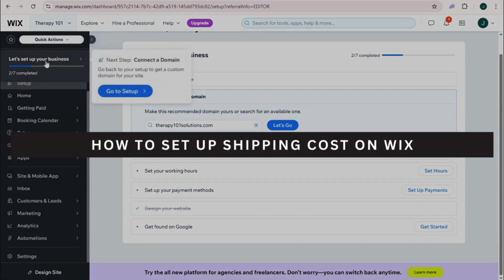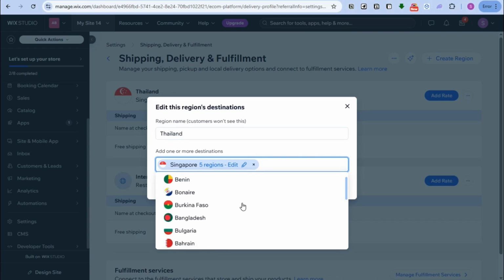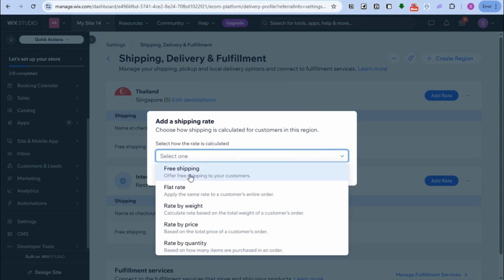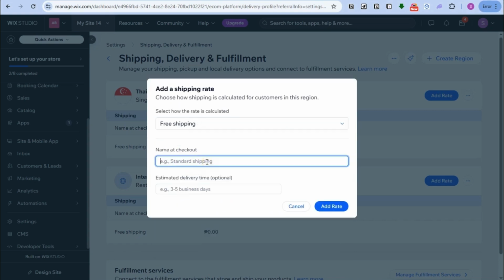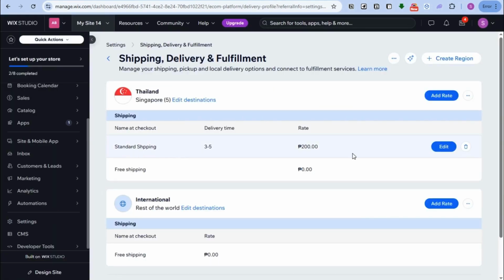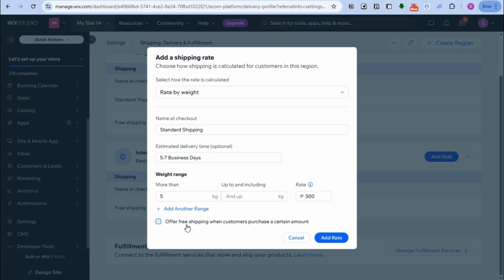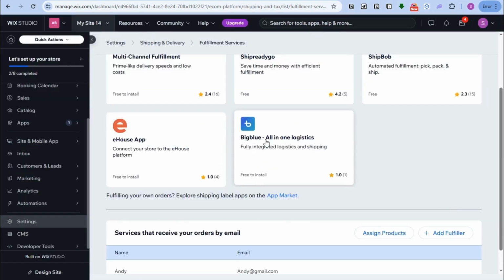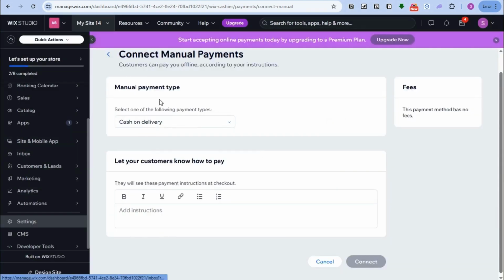How to Set Up a Shipping Cost on Wix | Wix Tutorial (2027)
Running an online store on Wix? Setting up accurate shipping costs is essential for smooth order processing and customer satisfaction. This tutorial will show you how to configure shipping rates in Wix step by step.

In this tutorial, you'll learn:
How to access and set up shipping rules in Wix Stores.
How to create flat-rate, weight-based, and region-based shipping costs.
Tips for optimizing your shipping settings to avoid overcharges or losses.

Ensure a seamless checkout experience by setting up the right shipping costs!